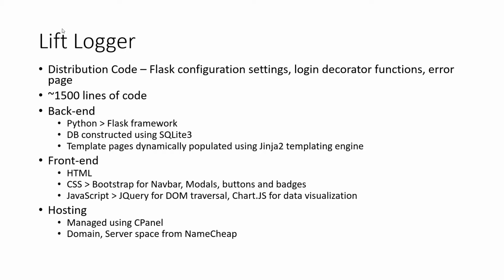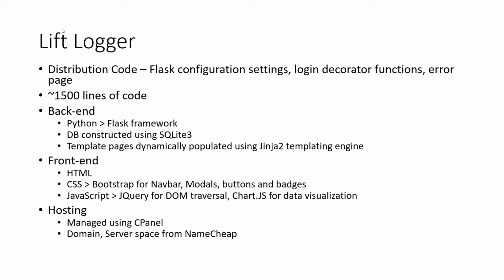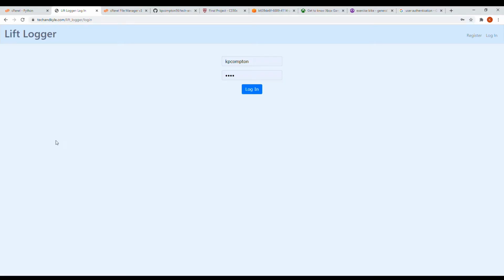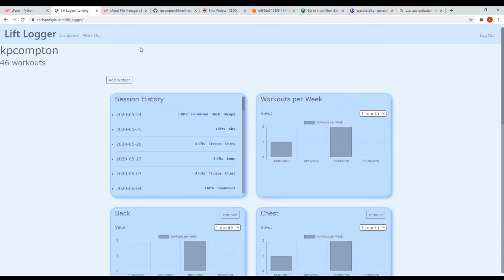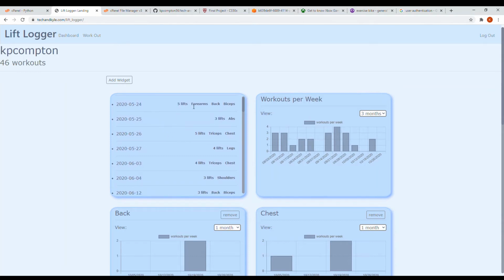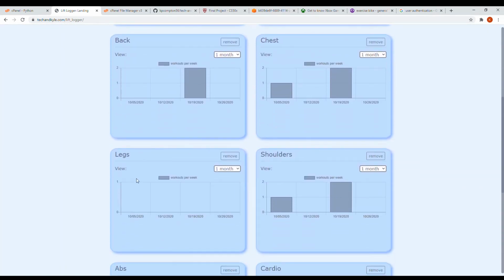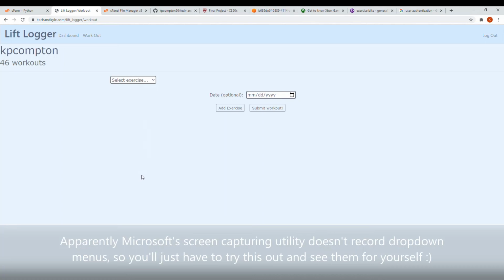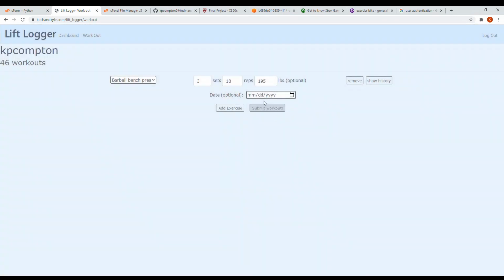Introducing: Lift Logger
For Harvard's CS50x Final Project - to try out Lift Logger,